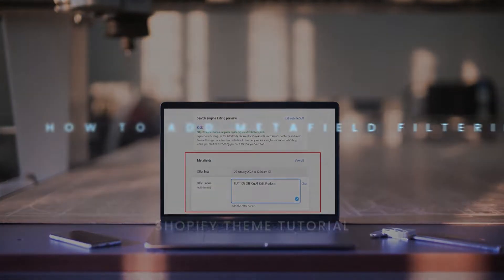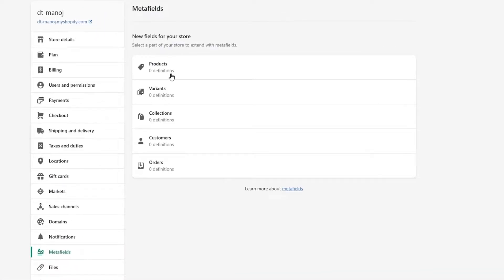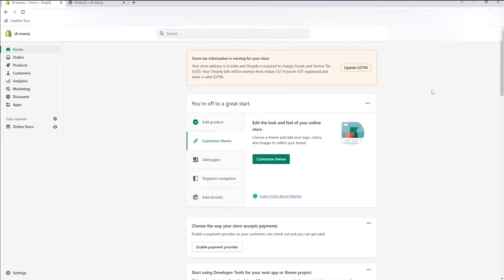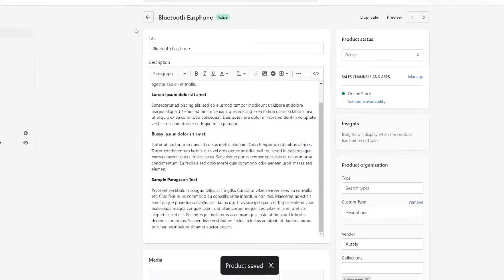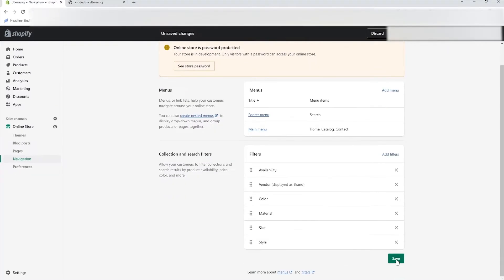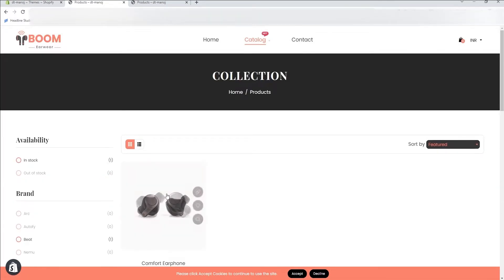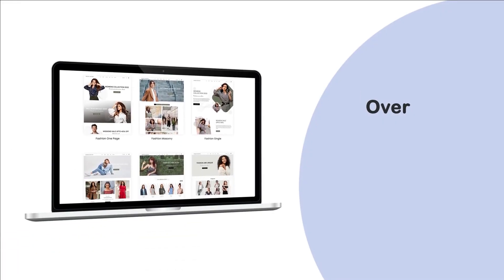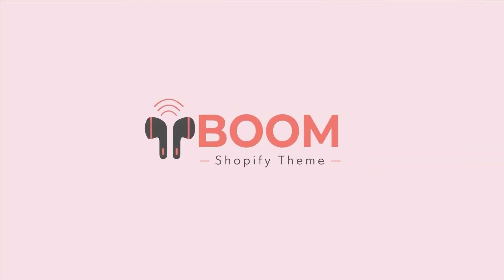How to Add Metafield Filtering in Collection Page on Shopify | Shopify Tutorial DIY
Here is a simple steps to Add Metafield Filtering in Collection Page on Shopify.